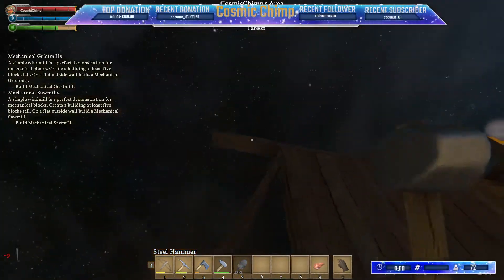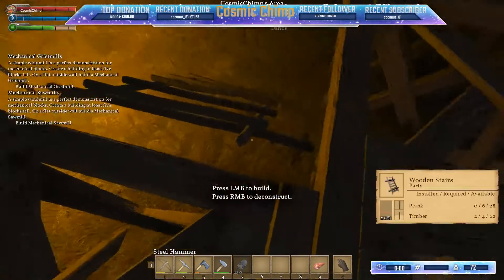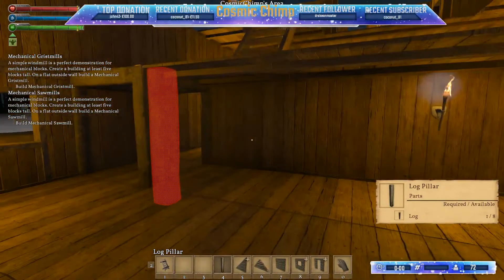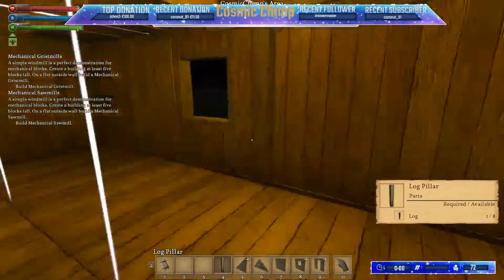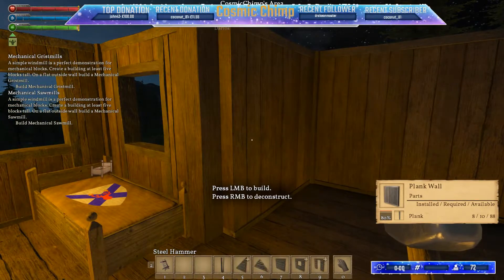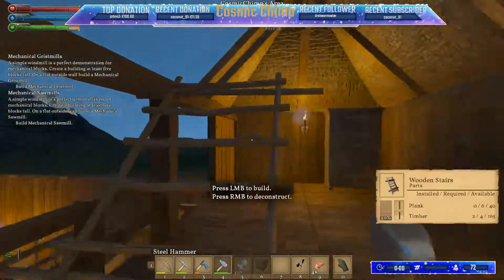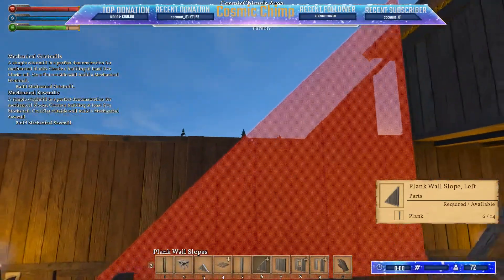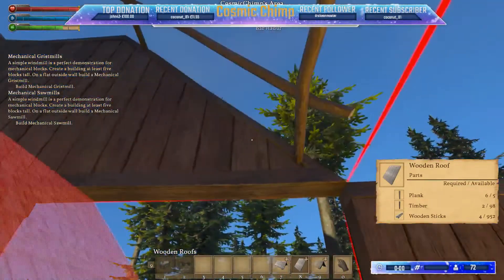Medieval Engineers connecting villages (stream 2 )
In this stream i finished building the first house and started on the sawmill after it!

.FOLLOW_ME.